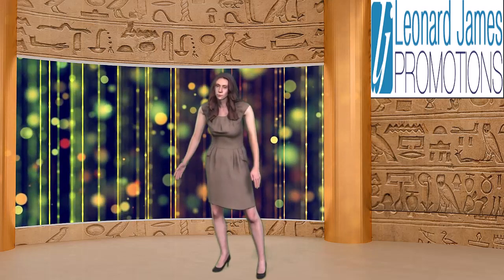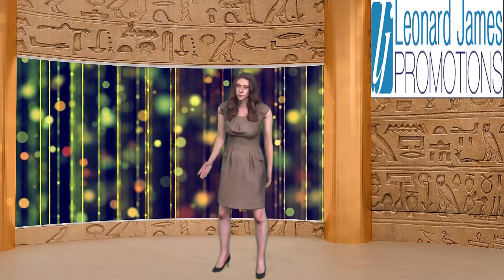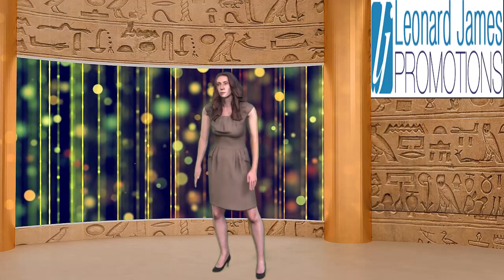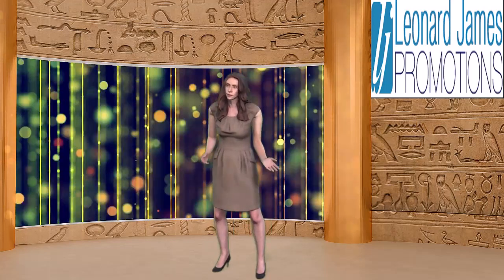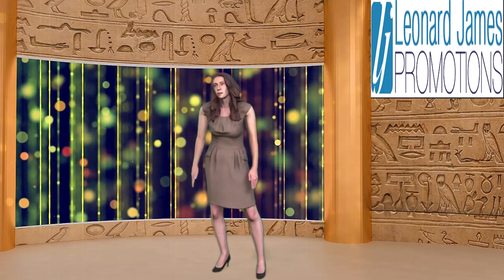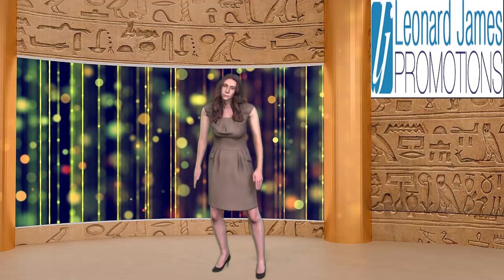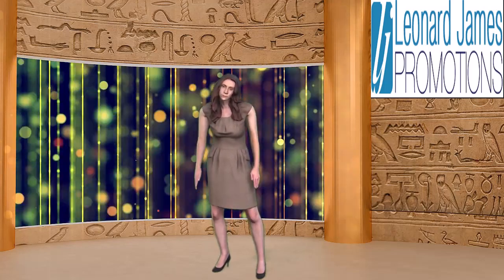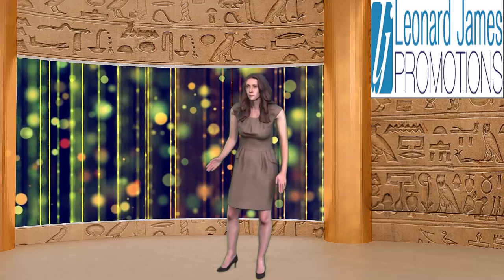Choc-banana bundt with hot chocolate butterscotch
Welcome to our Leonard James Promotions cookbook! Today we'll be making a delectable Choc-Banana Bundt Cake with Hot Chocolate Butterscotch. This recipe is sure to impress your friends and family with its rich, chocolatey flavor and moist, fluffy texture.

To begin, gather your ingredients: 200g unsalted butter, 250g cream cheese, 300g brown sugar, 4 eggs, 300g ripe bananas, 100g good-quality dark cocoa, 2 cups self-raising flour, 1 cup buttermilk, 120g unsalted butter, 200g brown sugar, 1 cup pure cream, and 50g dark chocolate.

Preheat your oven to 160°C and grease a 24cm bundt pan. In a stand mixer fitted with the paddle attachment, beat together the butter, cream cheese, and sugar until thick and pale. Add the eggs one at a time, beating well after each addition. Then add the mashed bananas and beat until combined.